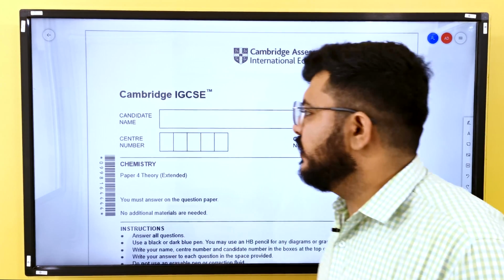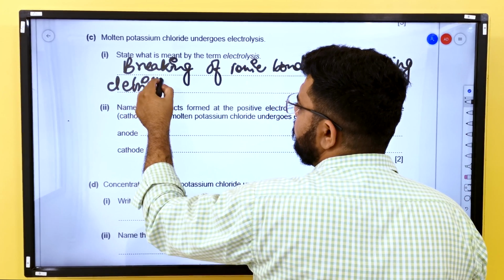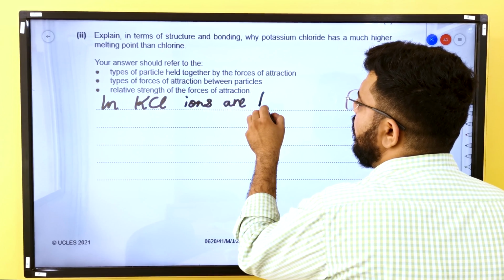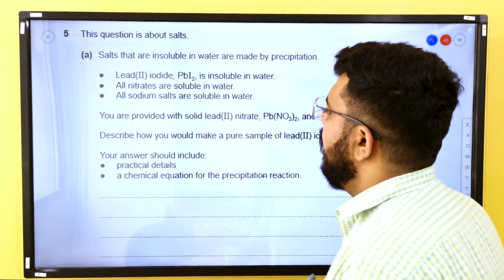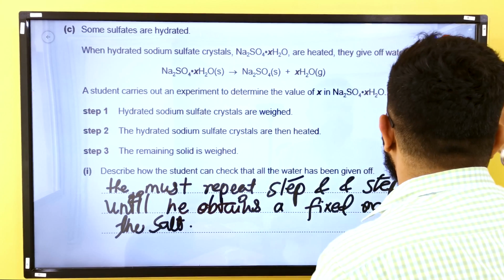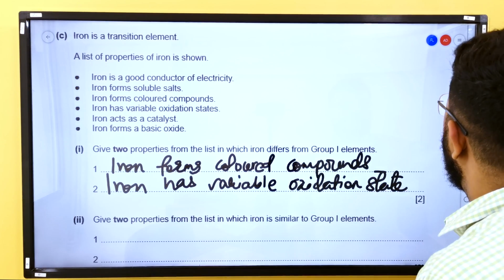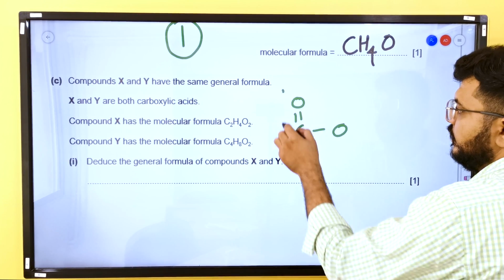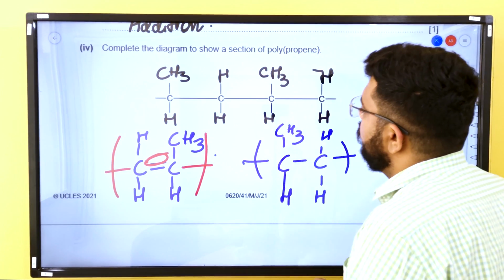IGCSE Chemistry Paper 4 - 0620/41/M/J 2021 Full solution with Detailed Explanation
Cambridge IGCSE Chemistry PastPaper 0620/41/MJ/21 Full Solution
May/June 2021 IGCSE Chemistry Paper 4 Solution
00:00 Start
00:19 Intro
00:38 Question 1
02:20 Question 2
04:17 Question 3
15:37 Question 4
21:01 Question 5
31:54 Question 6
38:01 Question 7
49:26 Outro